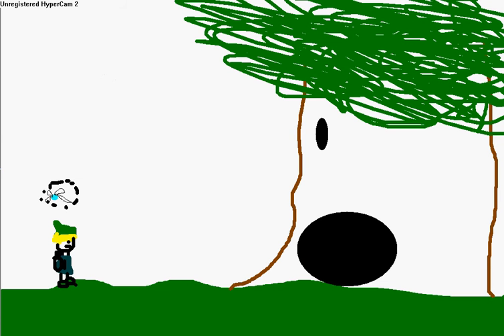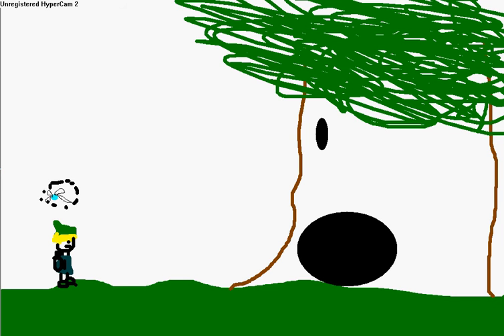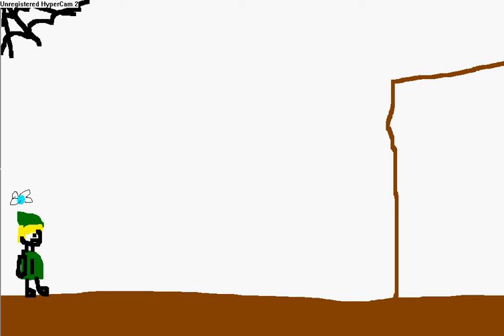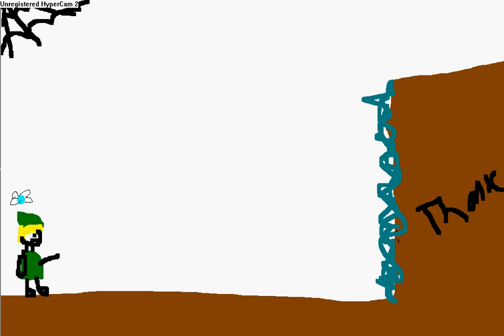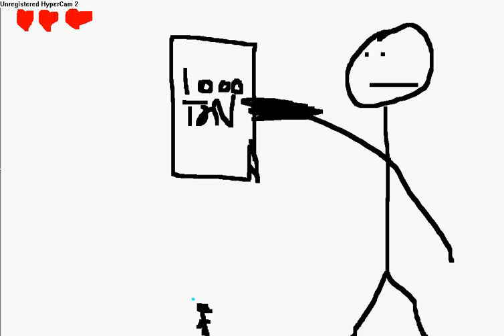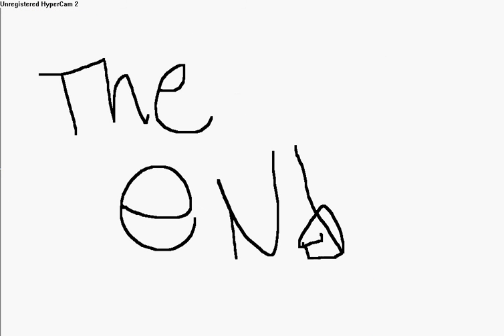Legend of Zelda: Link's Adventure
My version of link's adventure

Note: I did not make LOZ. And i LOVE IT!!!